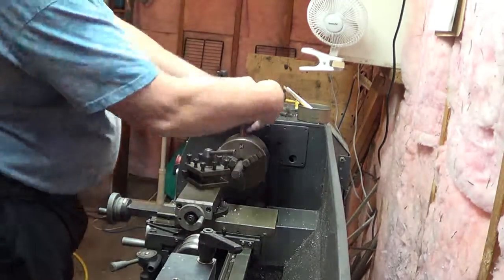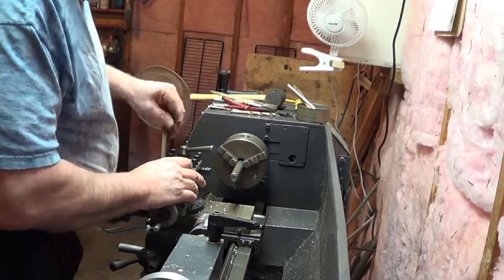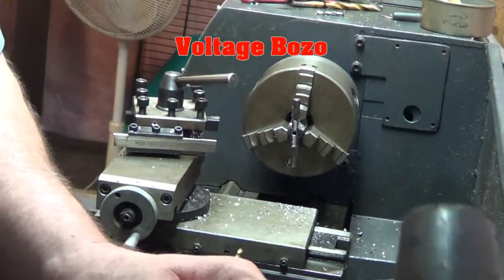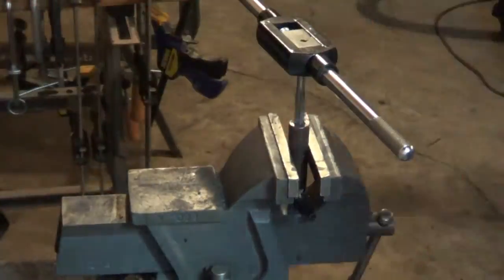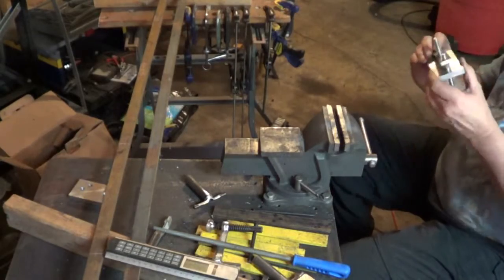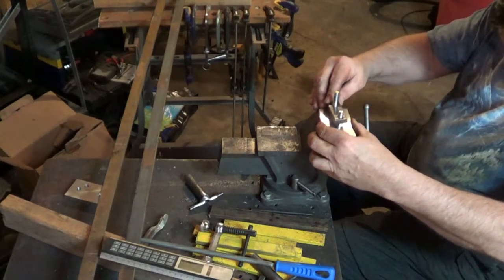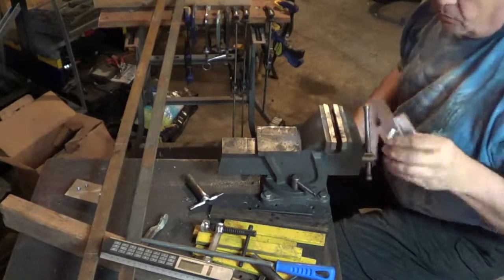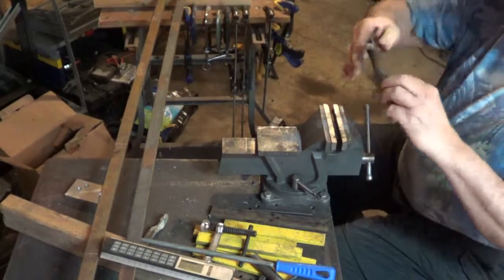Drill Press Clamp Part 2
A quick 2 part project to make a clamp for holding small parts on the drill press. I get to show one method for squaring up stock on the lathe. is the link for the original design from ChrisB257